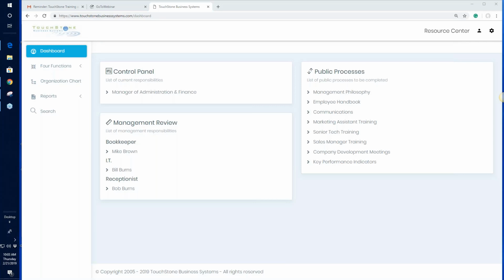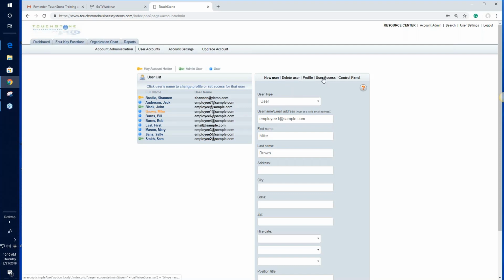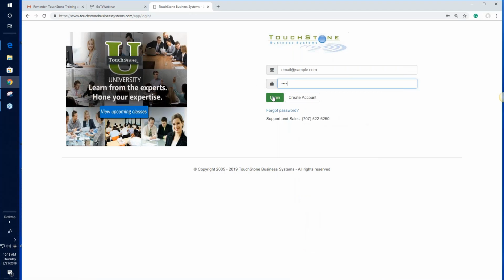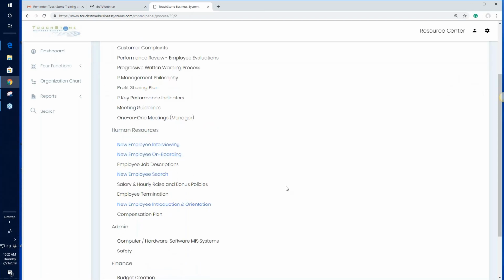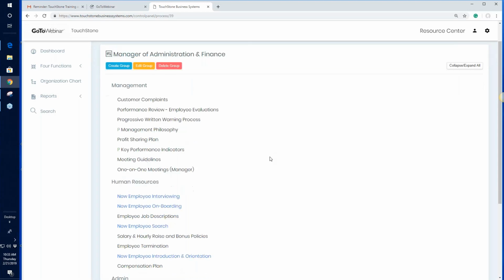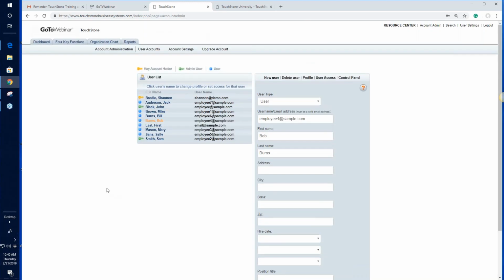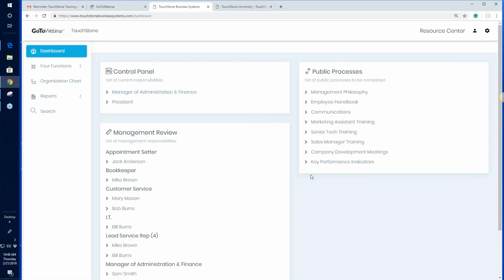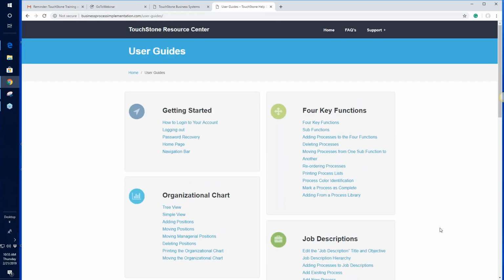Business Systemization - TouchStone Training #6: Account Administration and Public Processes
And, if there are processes that everyone needs, you'll learn how to mark them as PUBLIC and available to all users.